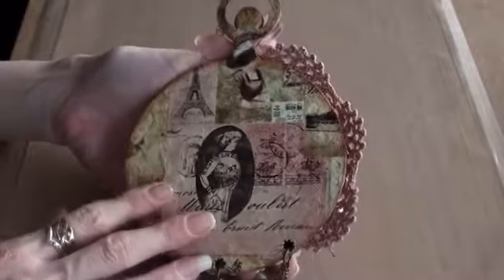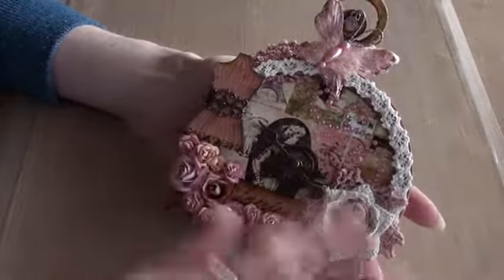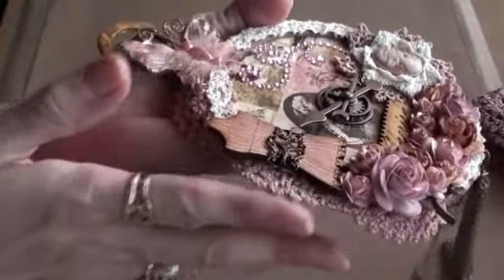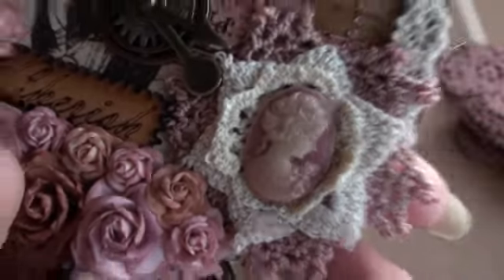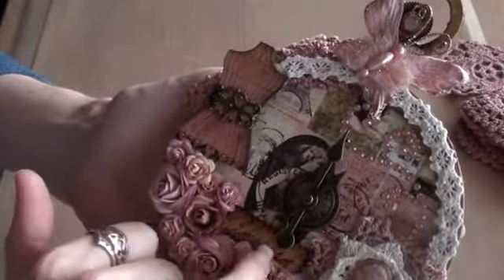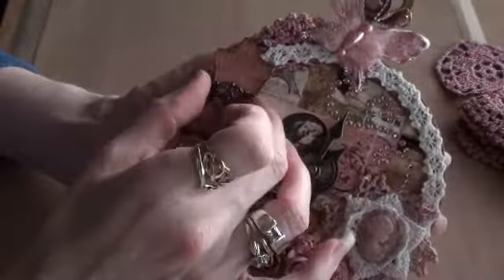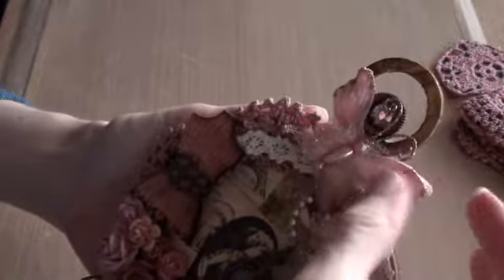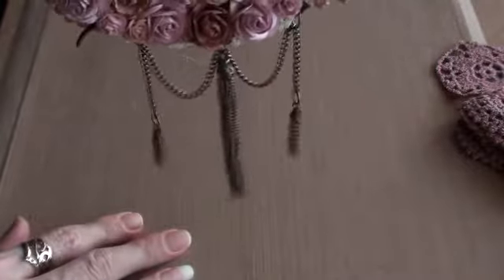Vintage Parisian pocket watch :)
This is my Vintage Parisian pocket watch :) I hope you like it. TFW